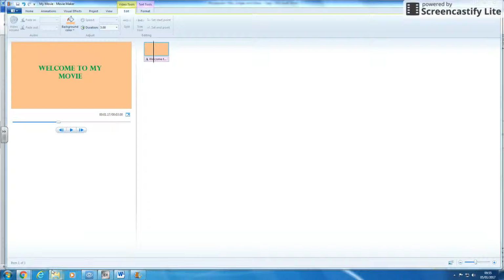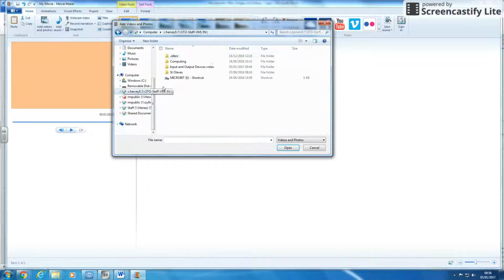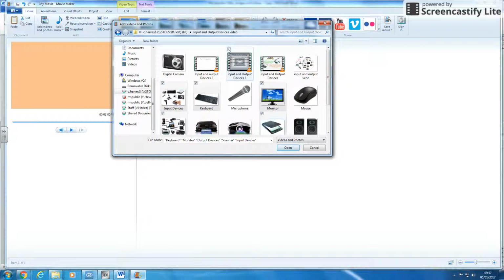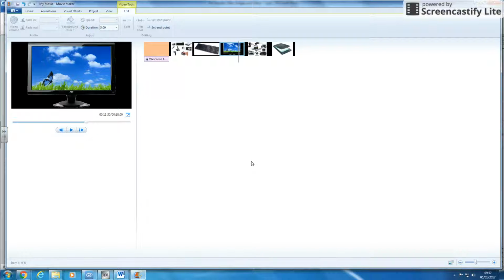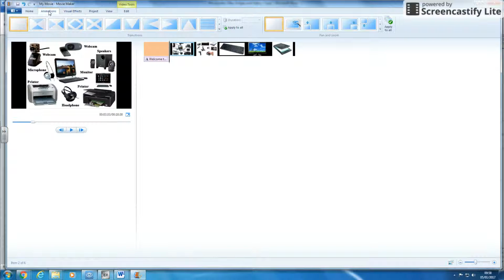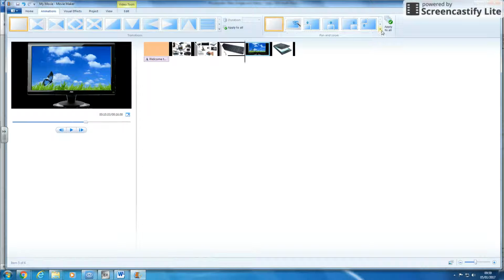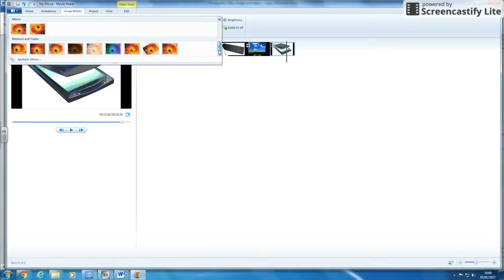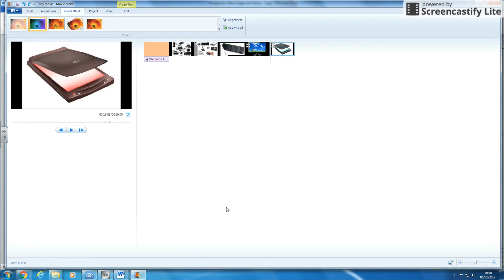2 Adding images, transitions and effects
How to add images and apply transitions and effects to them in Microsoft MovieMaker